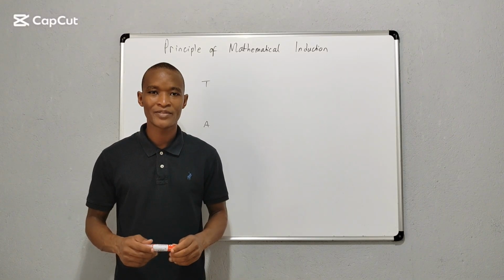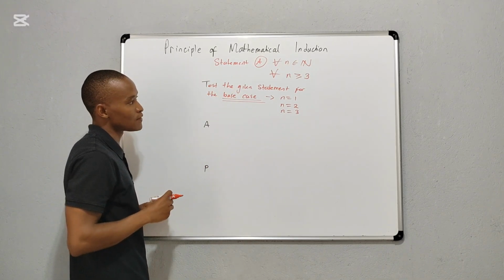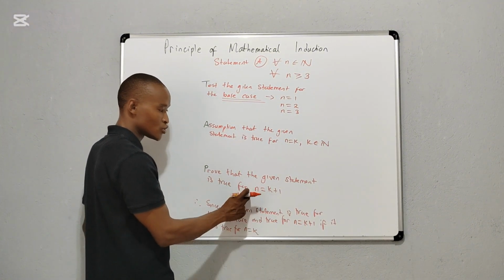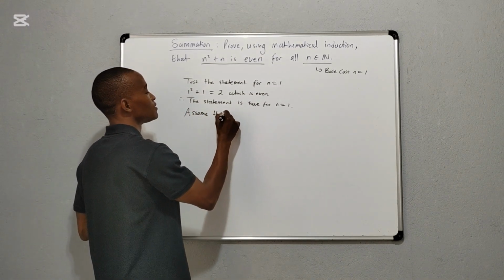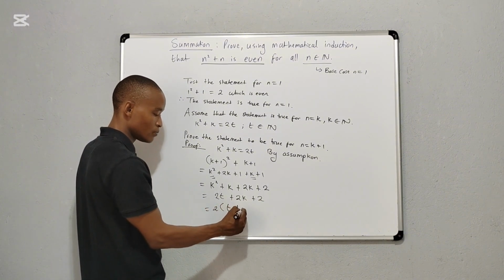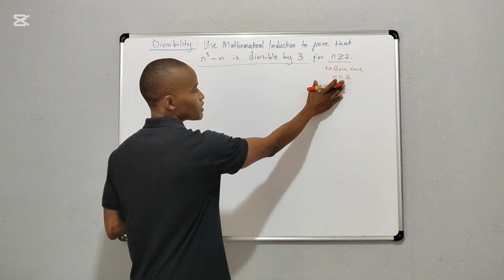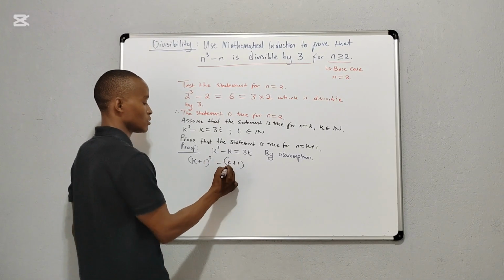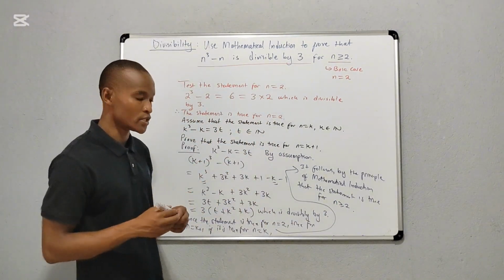Further Studies/Advanced Mathematics | Principle of Mathematical Induction | The TAP Method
One of the important ways to prove mathematical statements is by the Principle of Mathematical Induction.
The TAP Method entails the following:
Test the statement for the base case.
Assume the statement holds for n=k, thereby producing the inductive hypothesis.
Prove the statement for n=k+1.
I offer valuable professional advice on this channel, enjoy the video and continue to excel in Mathematics!
This topic is found in the advanced programming mathematics course for students who take it under the IEB or the A levels.
I offer valuable professional advice on this channel, enjoy the video.